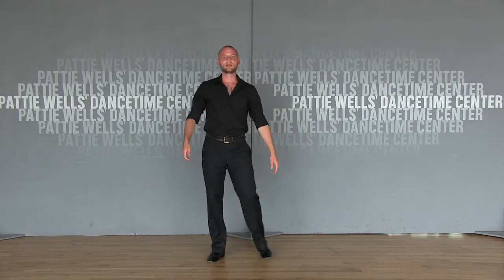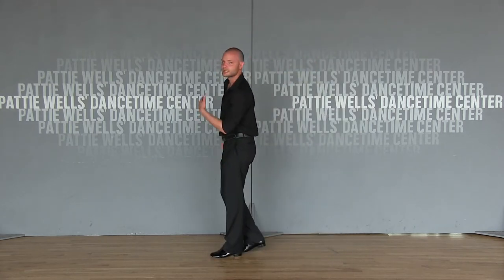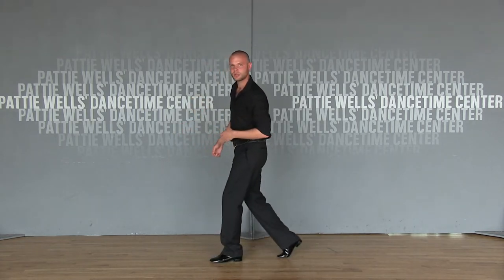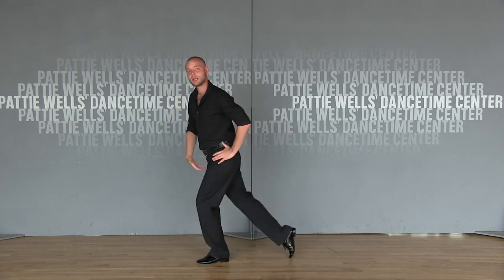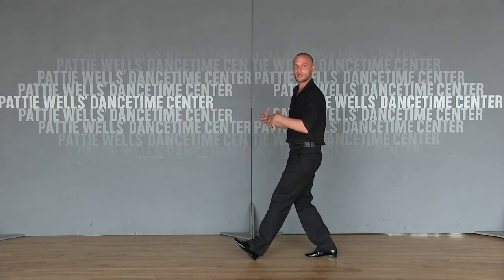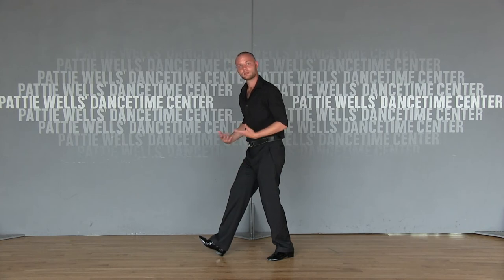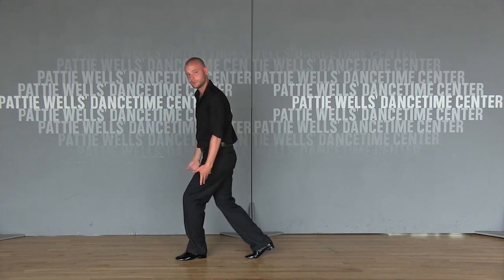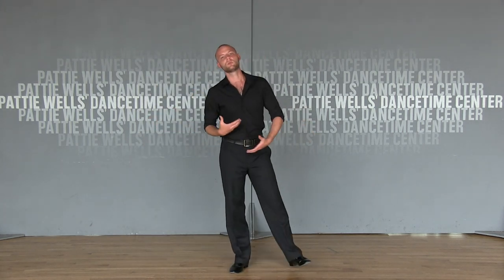Ballroom Dance: Back Walks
A dance tip on the back walking action for the smooth ballroom dance genres by Trevor Davidson at the Pattie Wells' Dancetime Center, San Diego, CA.